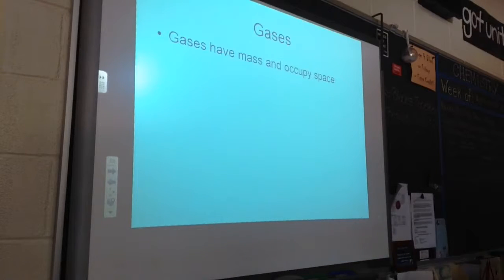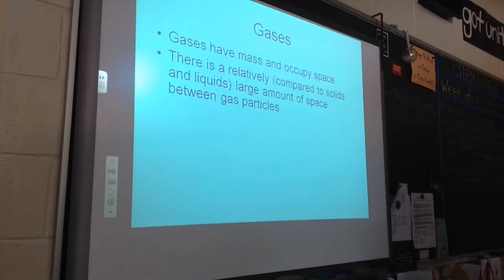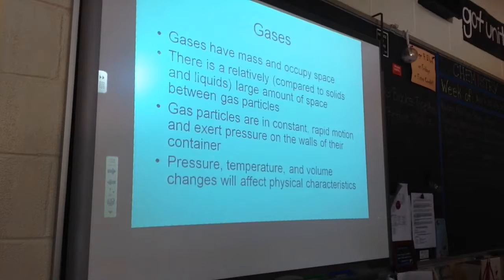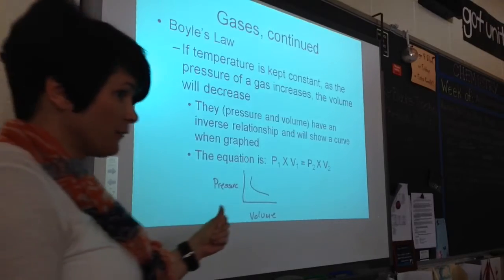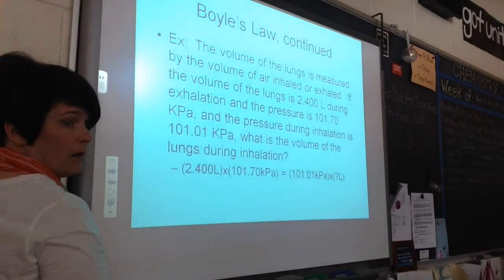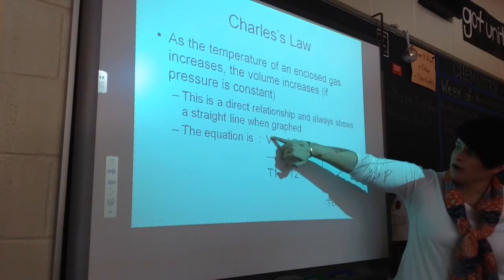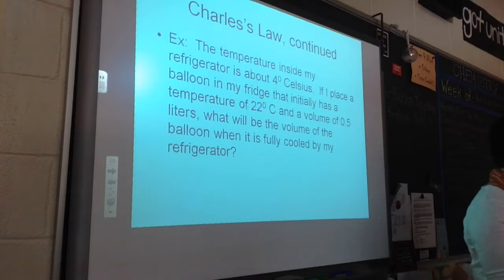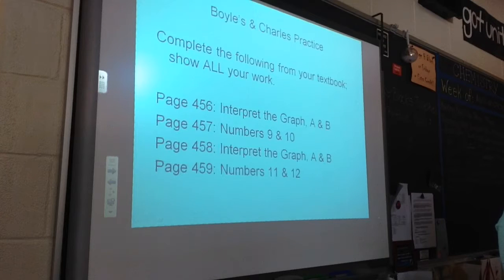April 26, 2017 Part 1, Gases - Charles' Law